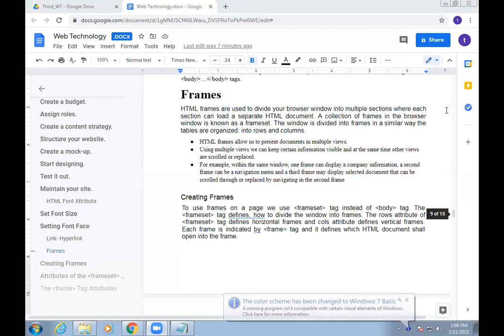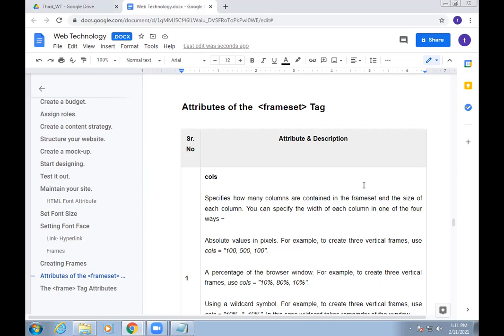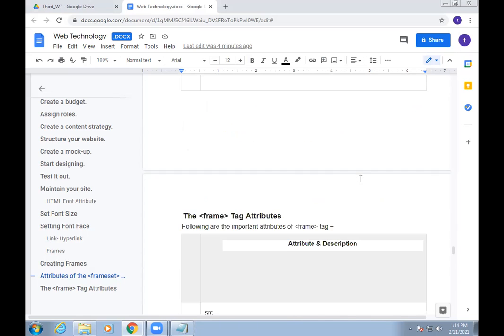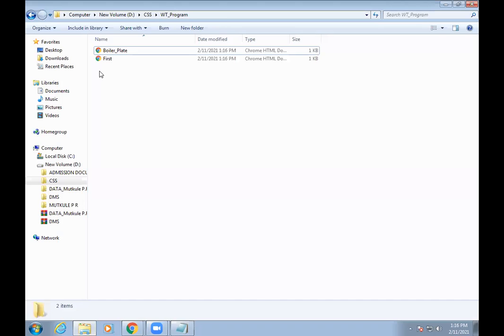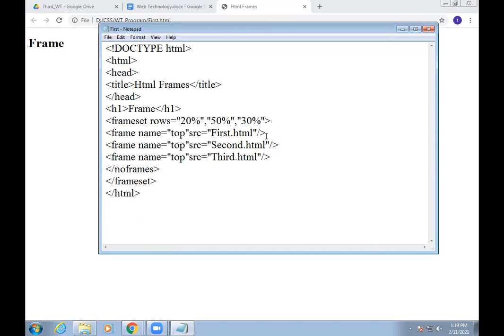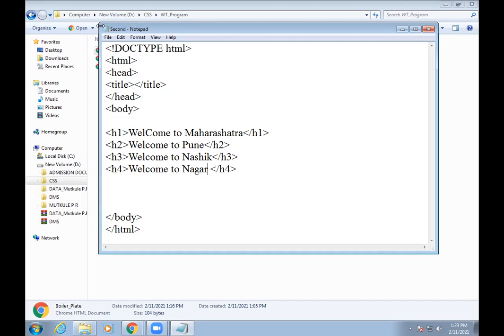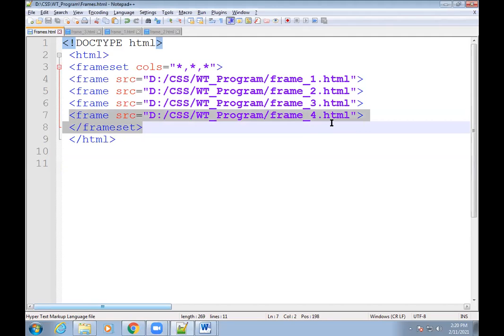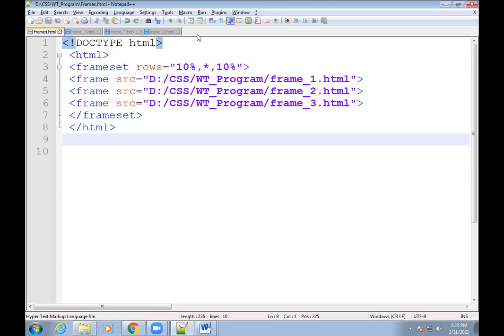ATCFOEM_COMPUTER_TE_WT_L08_Web Development Process ,Front End Tools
Class: TE Computer
Semester: VI
Subject: WT
Unit Title: Web Development Process, Front End Tools
Subject: Links-Frames
Video By: Asst. Prof. Chavan. S. A.